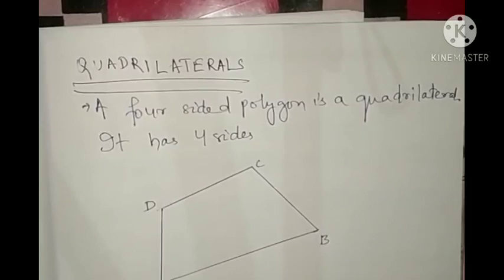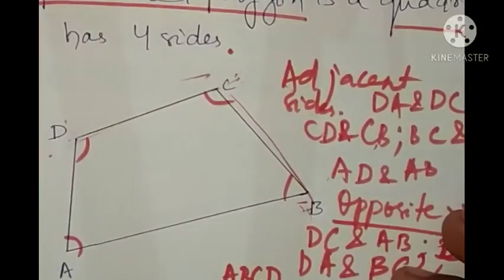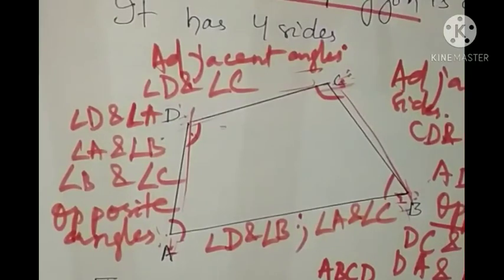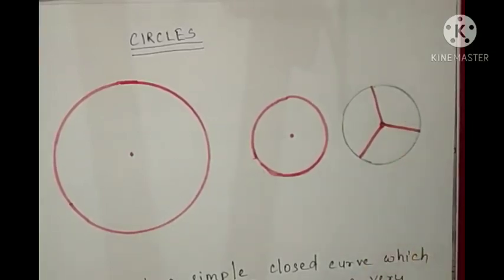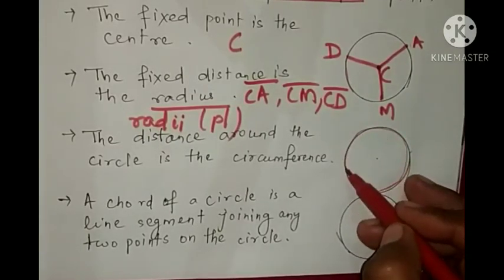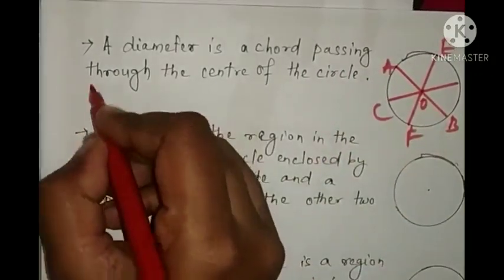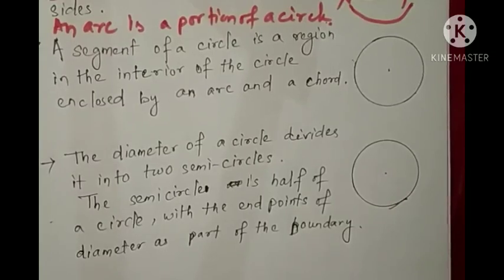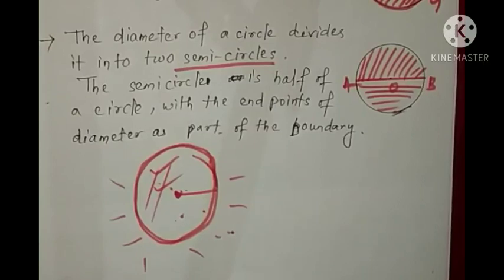QUADRILATERAL II CIRCLE II Class 6 Math ll Chapter 4 part 3